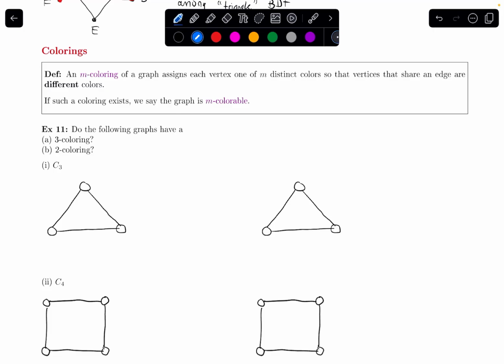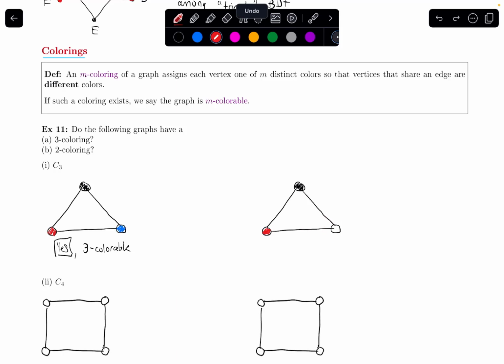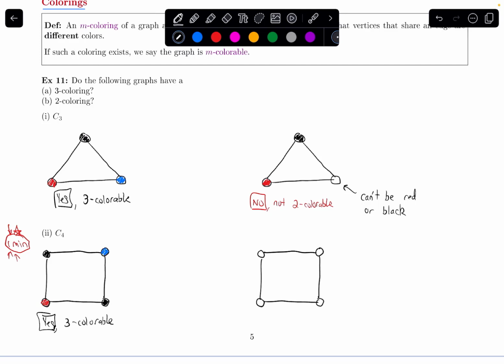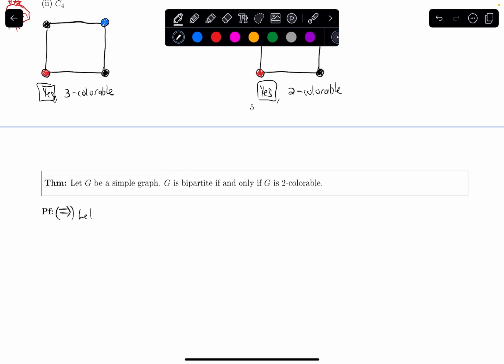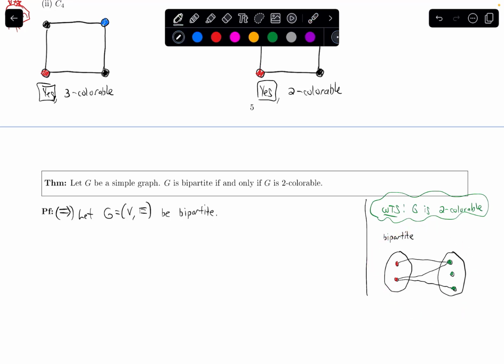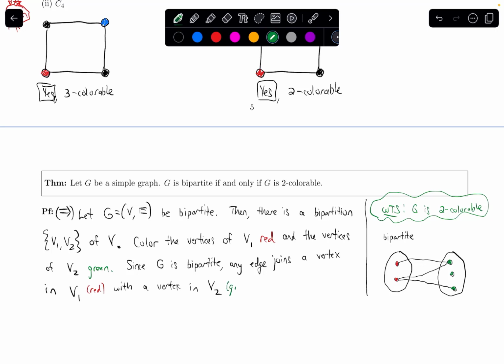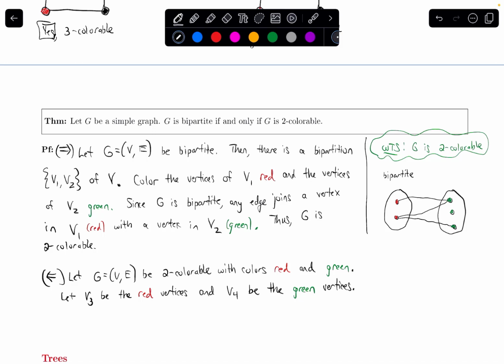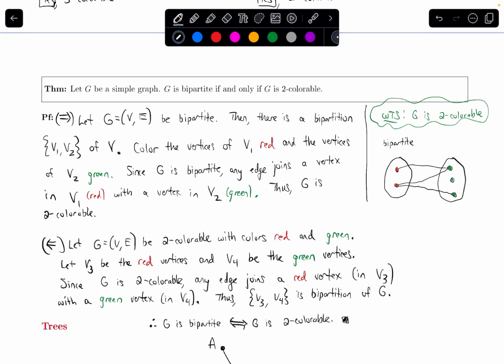7.1.7 Graph Colorings - Discrete Math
Learn what a graph coloring is. We also prove that a simple graph is bipartite if and only if it is 2-colorable.

0:00 Definition and examples
3:51 Thm: Bipartite if and only if 2-colorable